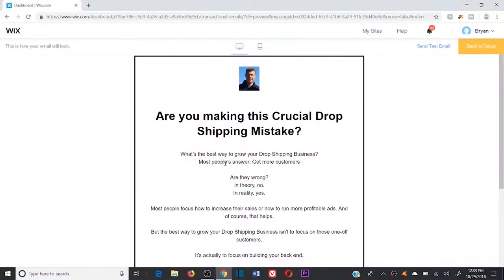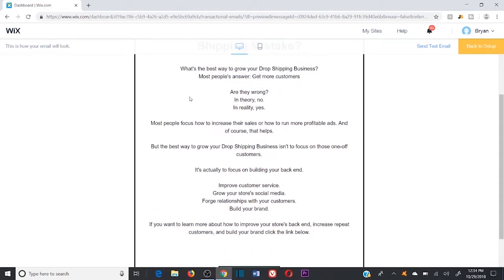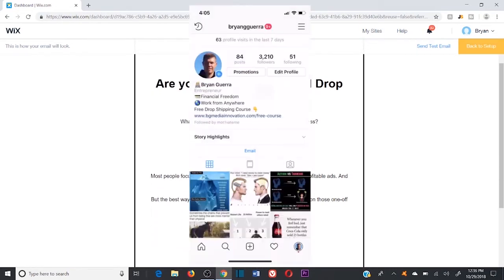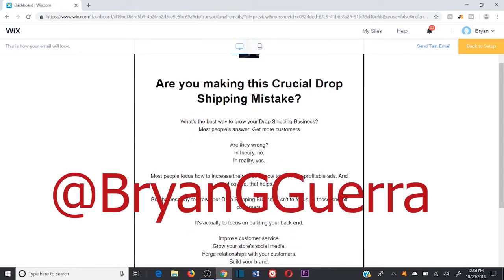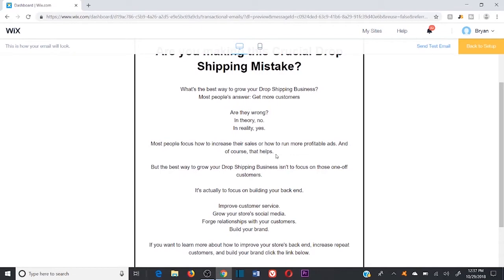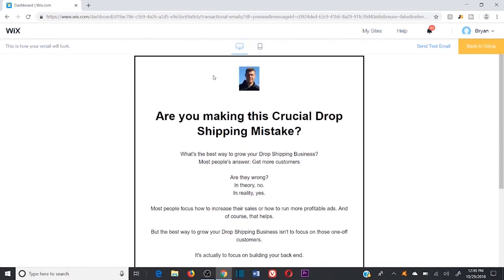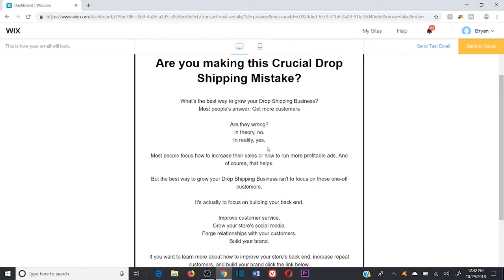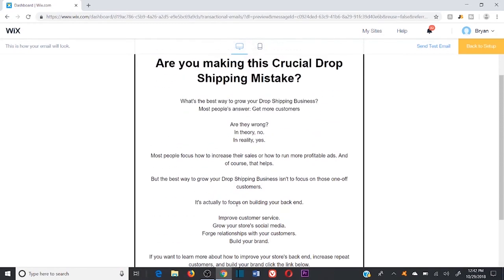Lesson #2 | 5 Crucial Copywriting Tips to Help You Write Better Emails | Email Marketing Course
Learn the advanced strategies used in email marketing and reveal the secrets of e-mail marketing by finishing this course.